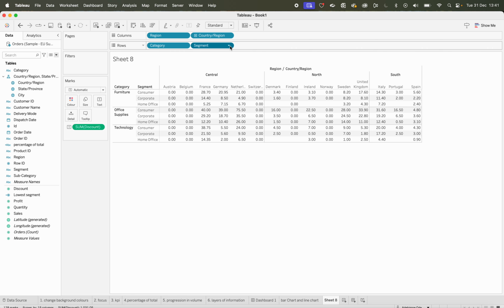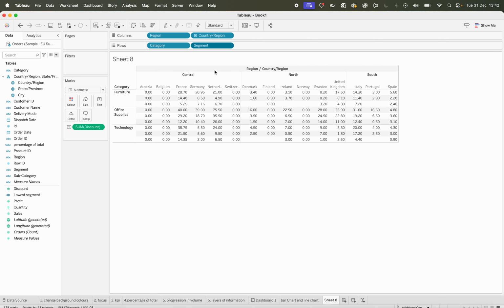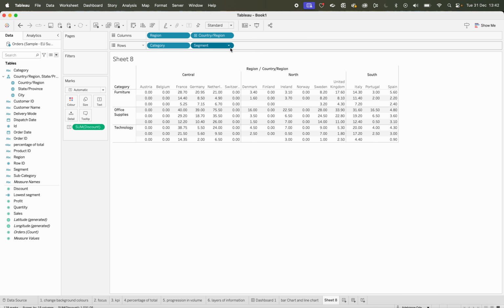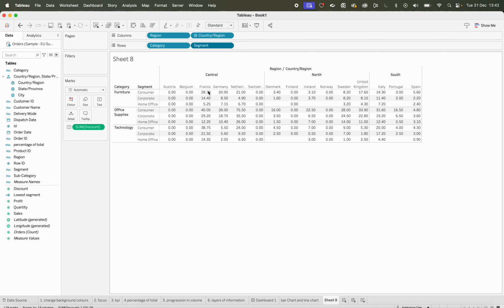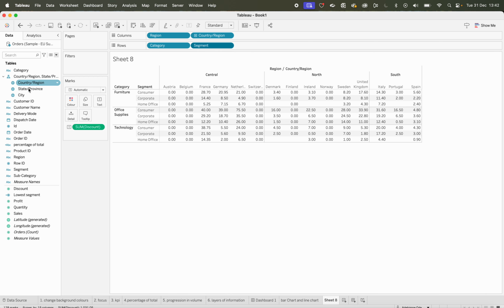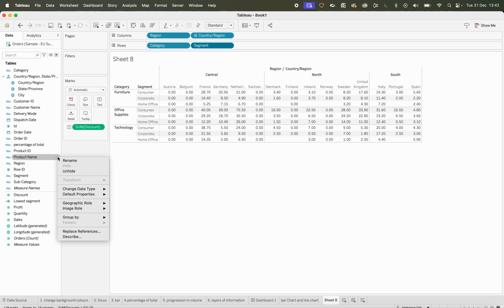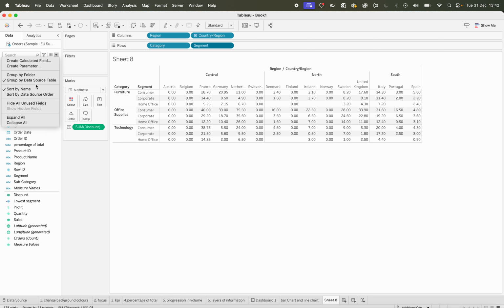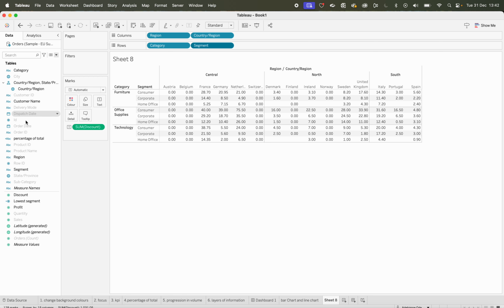Lesson 11: How to Unhide Hidden Fields and Dimensions in Tableau | Tableau Tutorial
Learn How to Unhide Hidden Fields and Dimensions in Tableau in this Tableau tutorial — Lesson 11 of the complete DataCruise Tableau series.

In this lesson:
✅ How to Unhide Hidden Fields and Dimensions in Tableau — step-by-step walkthrough